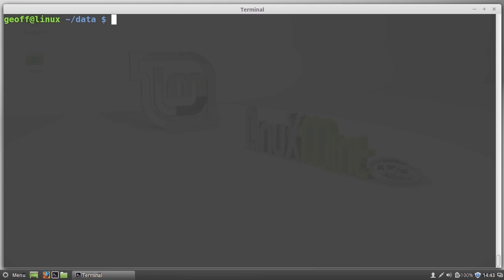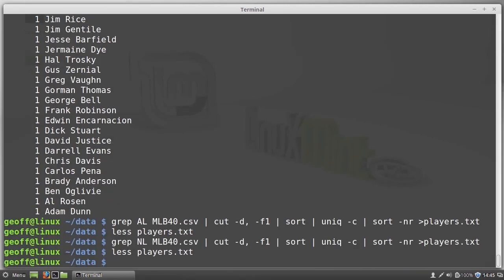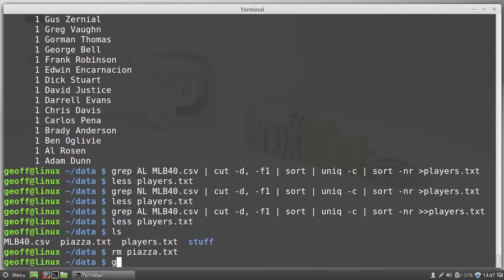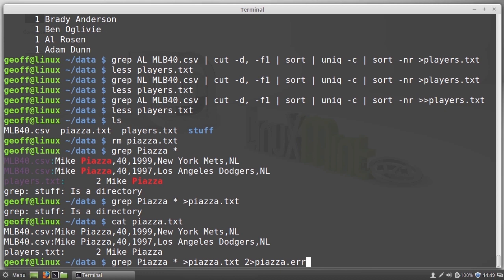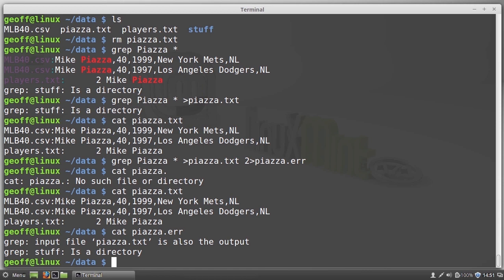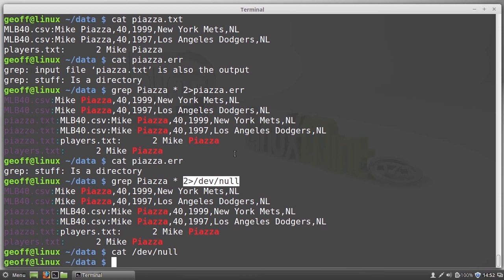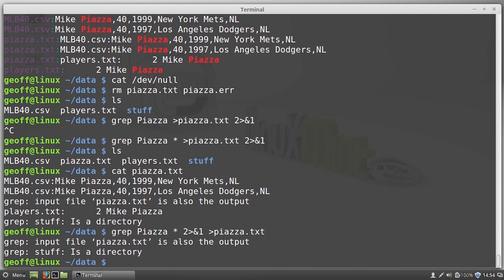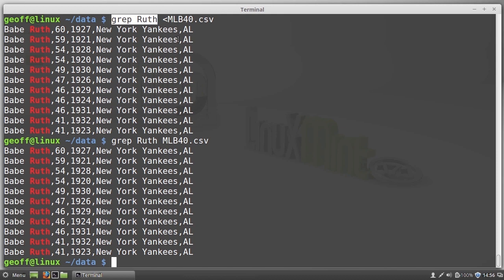23 IO Redirection